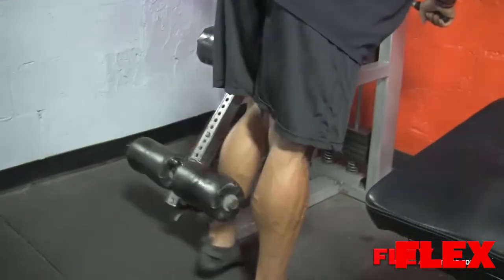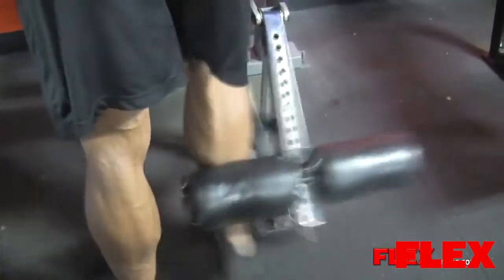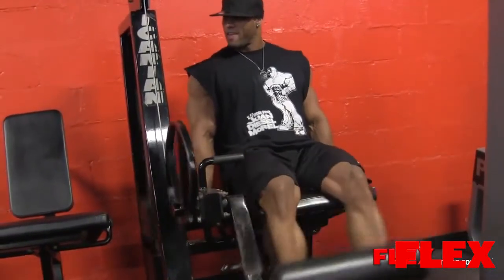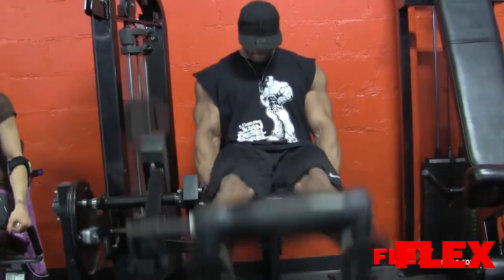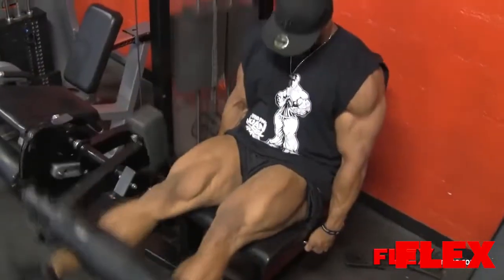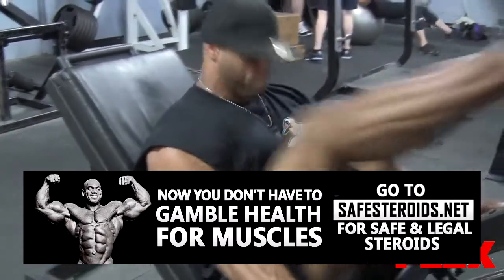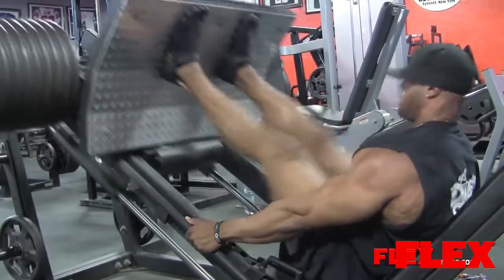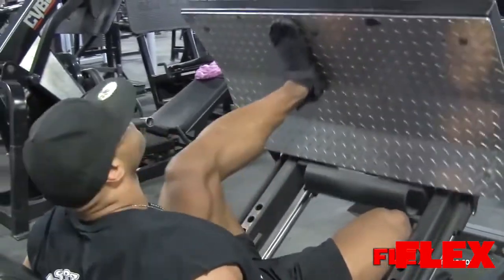Hardcore Legs Workout with Juan "Diesel" Morel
For Safe, Effective & Legal Steroids... Time To Be Your ABSOLUTE Best